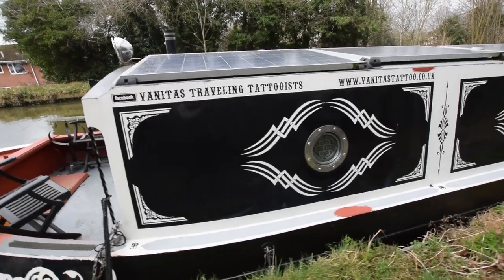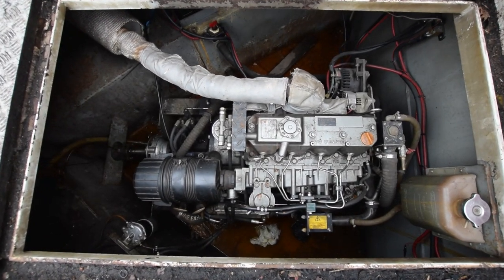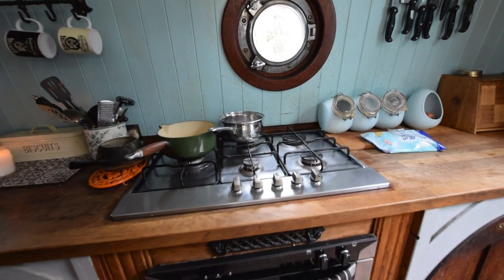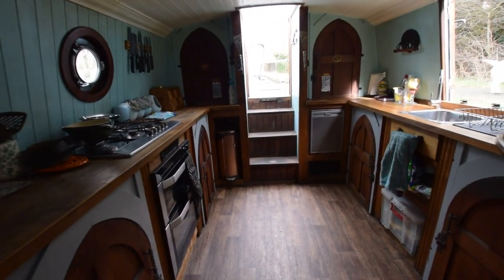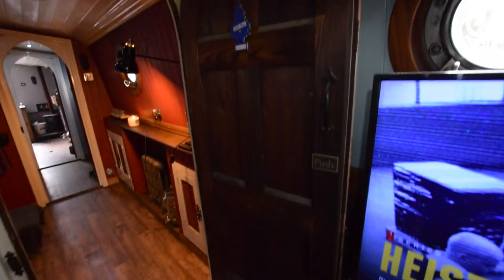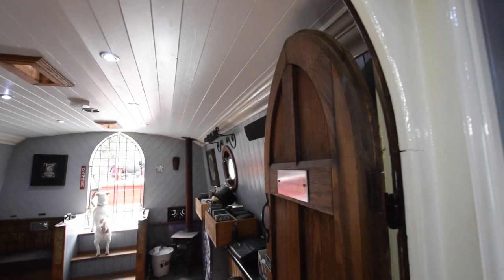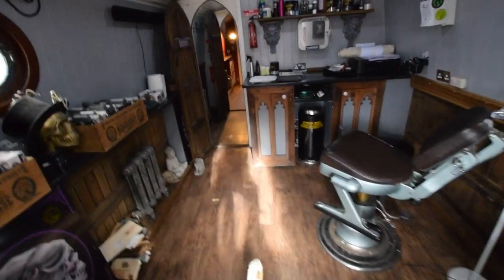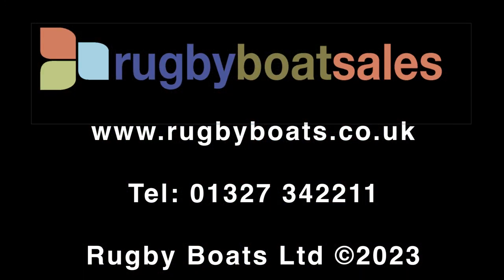SOLD - Vanitas, 62'x10' wide beam 2013 Nick Thorpe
FOR FULL COLOUR DOWNLOADABLE BROCHURE, EXTENSIVE PHOTOS, CLEAR LAYOUT PLAN AND THE PRICE, GO